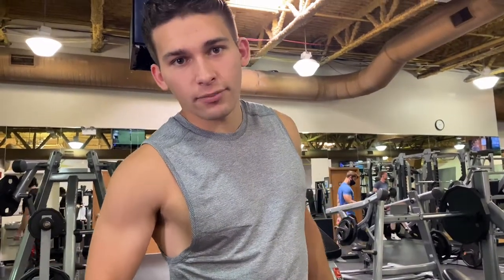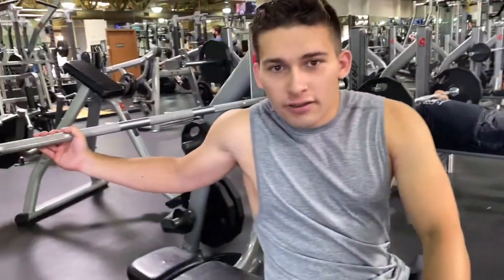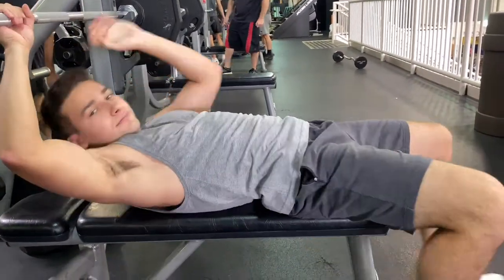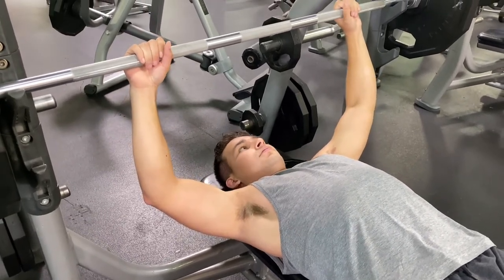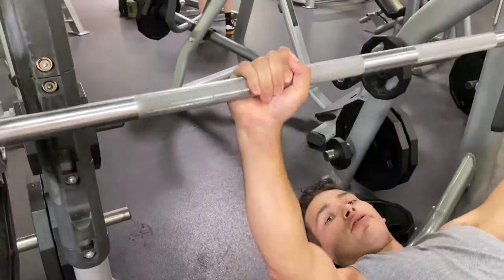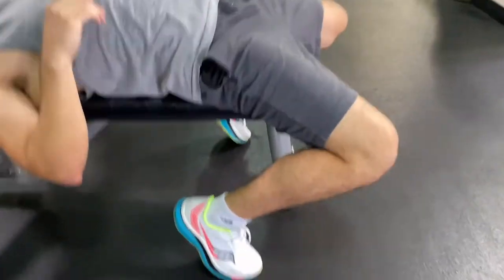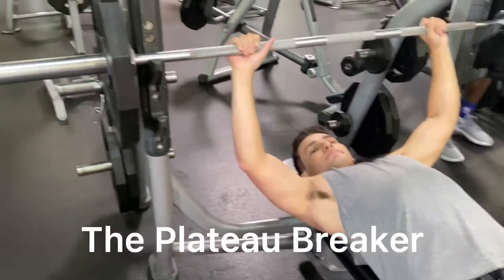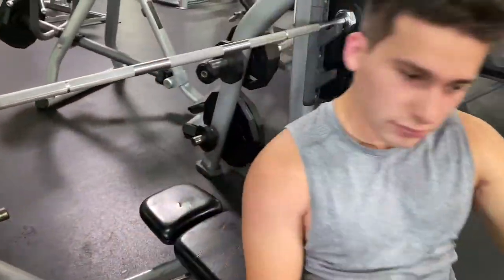HOW TO INCREASE YOUR BENCH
A few tips on how I improved my bench to a 285 max in little over a year's time.